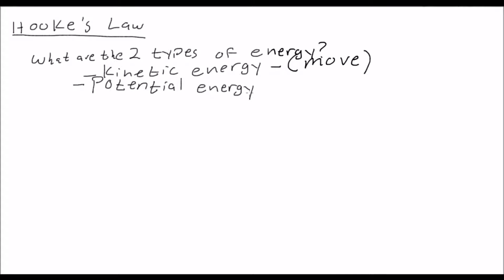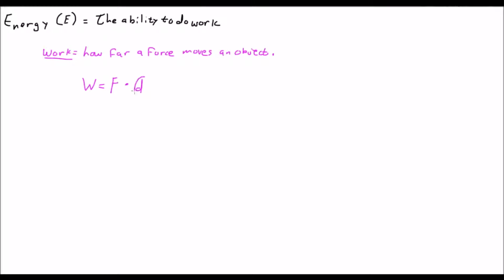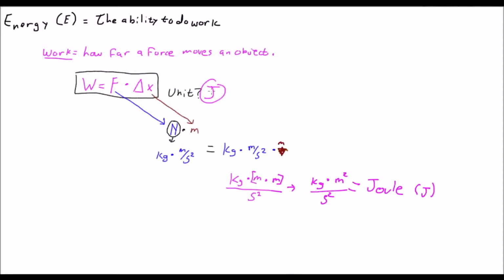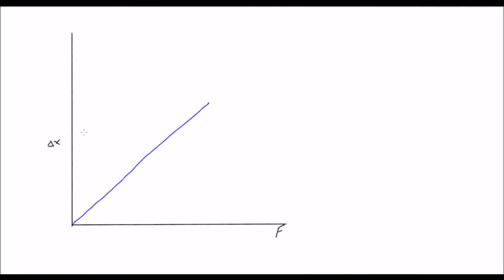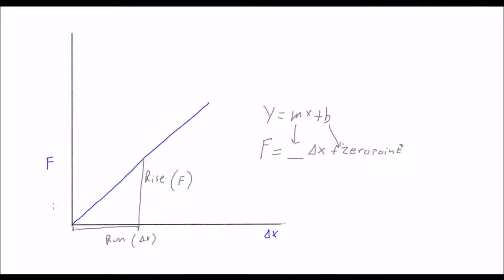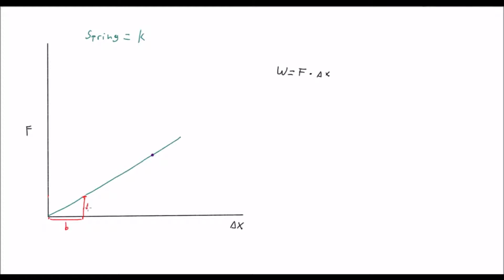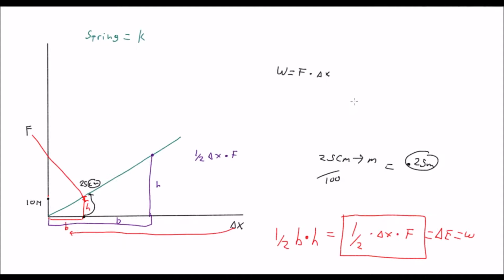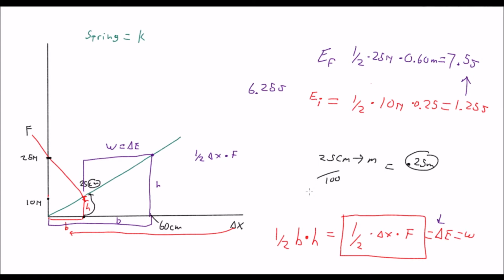Hooke's Law Notes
These are the notes in entirety that were covered on 4-26-16.  Use these to help you with your understanding of work, energy, and Hooke's law.